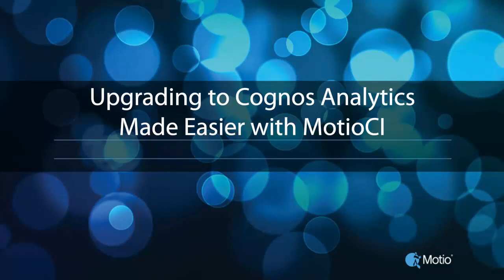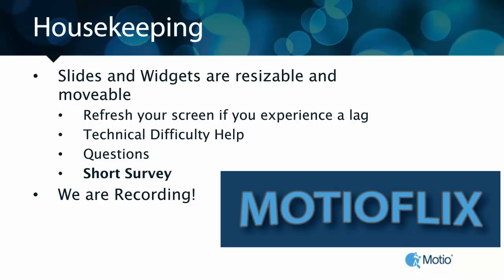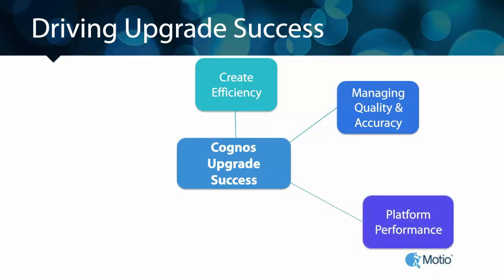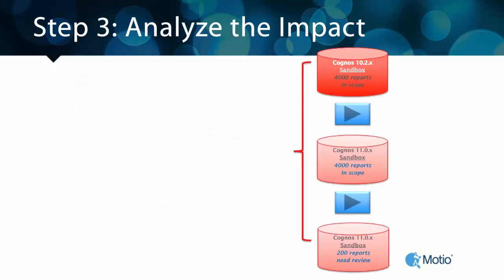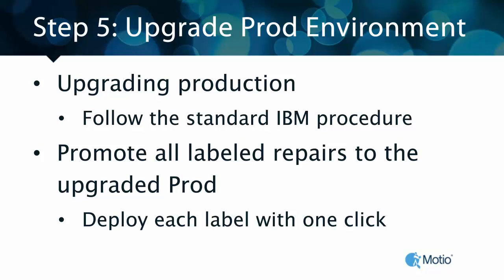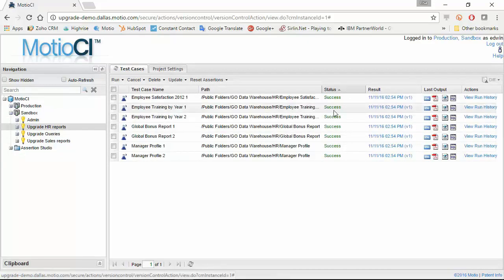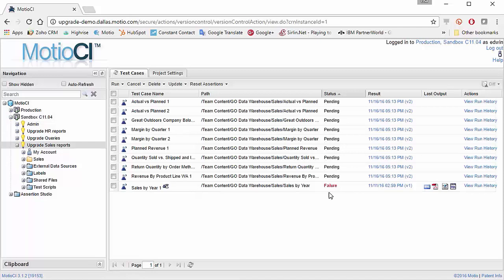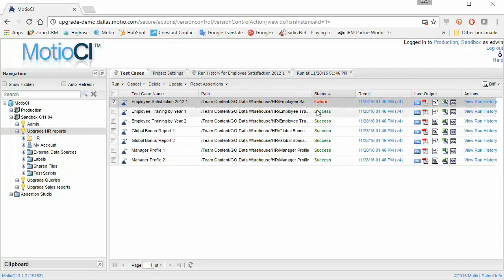Upgrading to Cognos Analytics Made Easier with MotioCI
Replay this webinar to learn a methodology to improve your Cognos upgrade process. In this webinar, we explain how to save money and make a plan prior to your upgrade. See how MotioCI adds a layer of safety, so you can focus on getting the best results instead of worrying about small details.